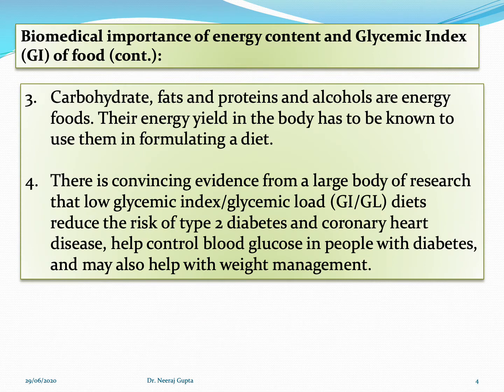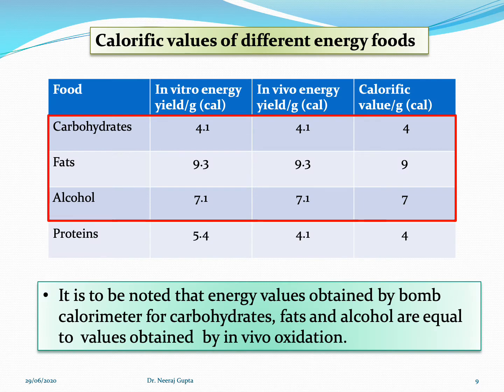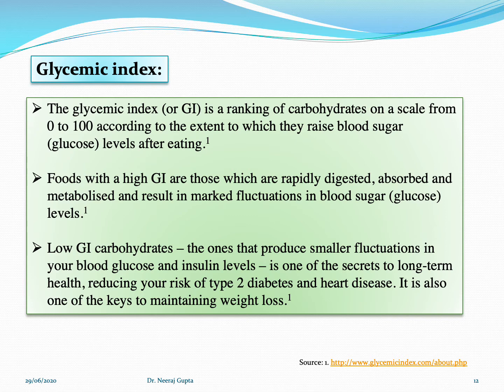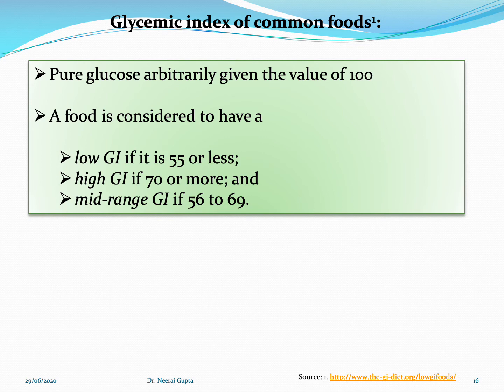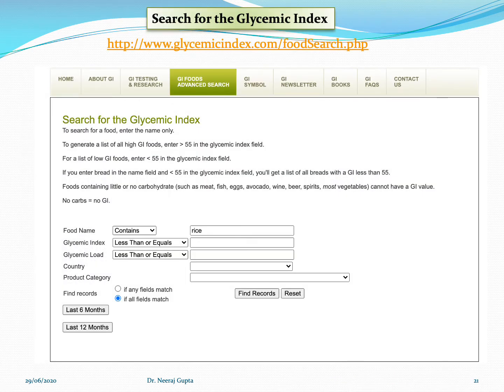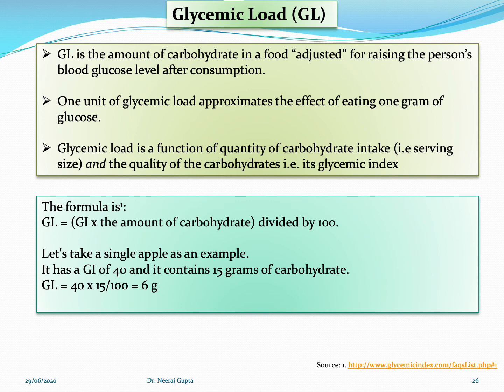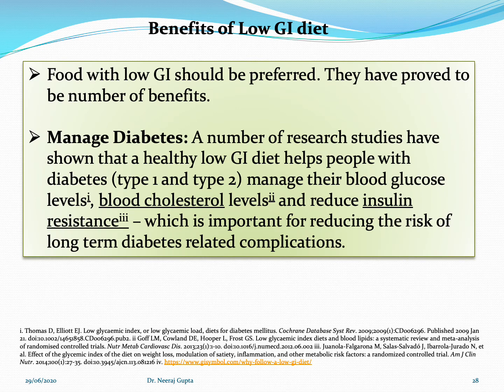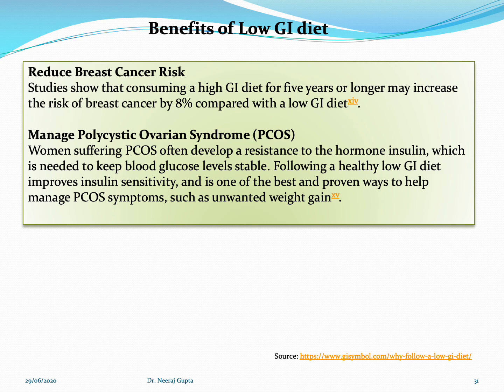GLycemic index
Index
Intro: (0:00)
MCI Competency addressed: (0:19)
Biomedical importance of energy content and Glycemic Index (GI) of food: (1:04)
Calculate energy content of different food Items: (1:38)
Identify food items with high and low glycemic index and explain the importance of these in the diet: (3:40)
Glycemic index: (3:51)
Measuring the Glycemic index (GI): (4:44)
Glycemic index of common foods: (6:43)
Search for the Glycemic Index: (8:50)
Swap it tool:(9:19)
Glycemic load: (10:21)
Benefits of Low GI diet: (11:54)
References: (14:34)